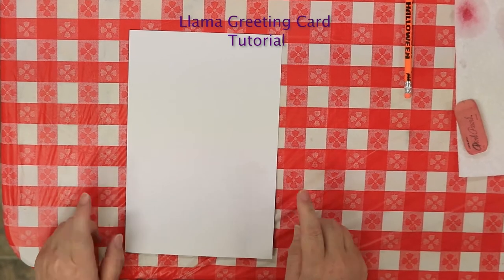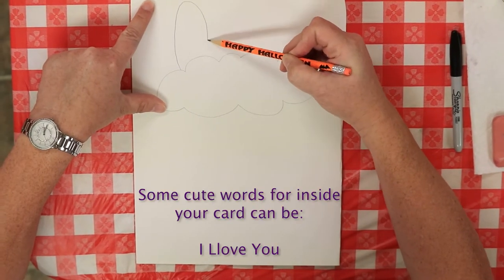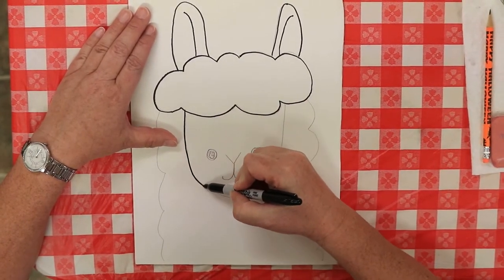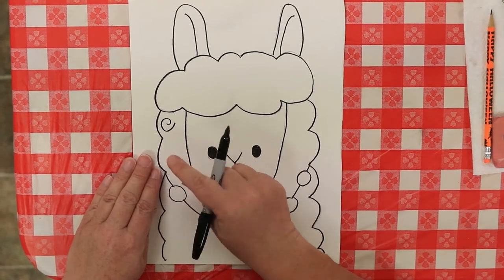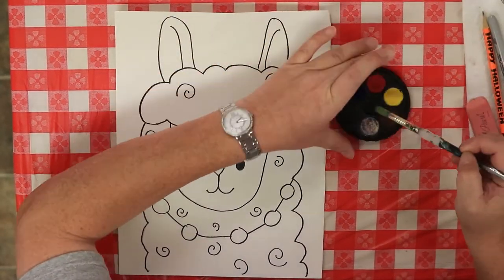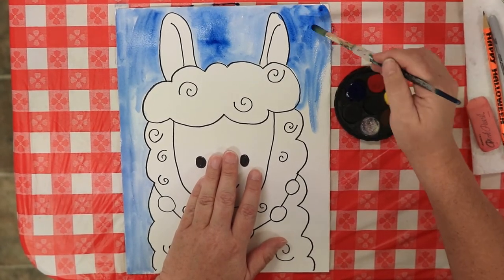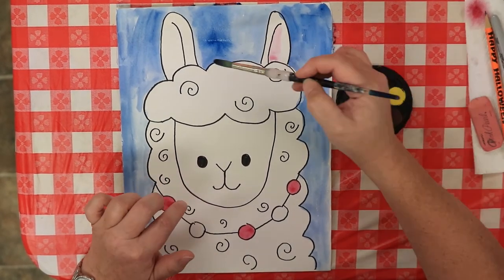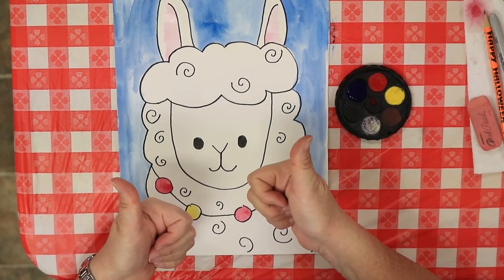Earth Camp TO GO! - Watercolor Wednesday - Llama Greeting Card - No Music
Create a greeting card to send to someone you care about with the help of this tutorial featuring our instructional artist, Jennifer Heard.